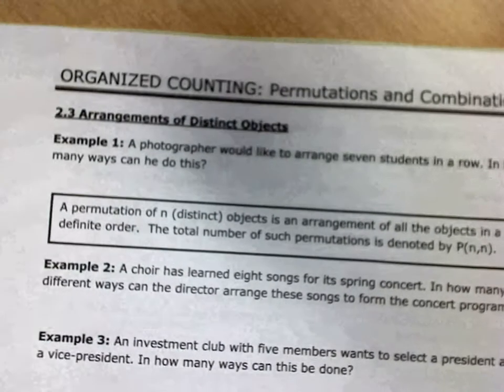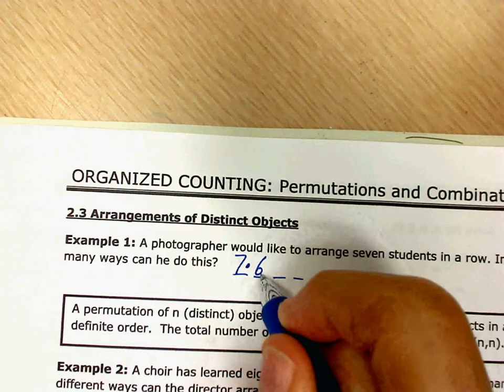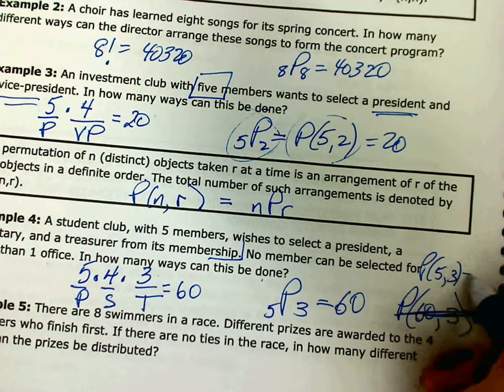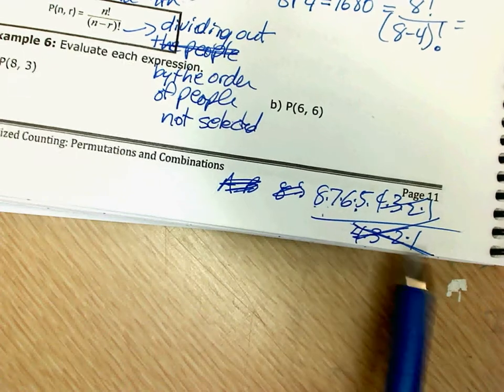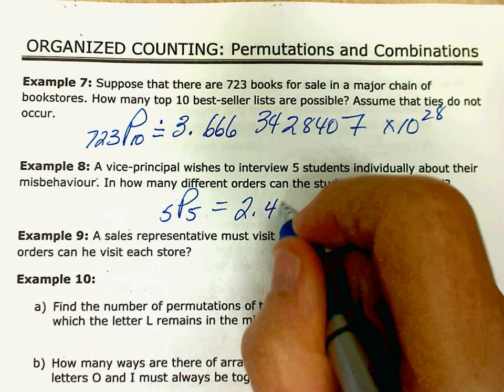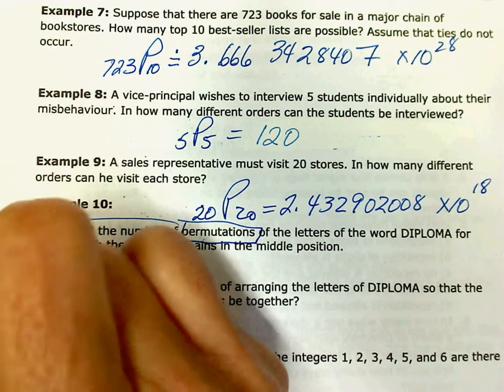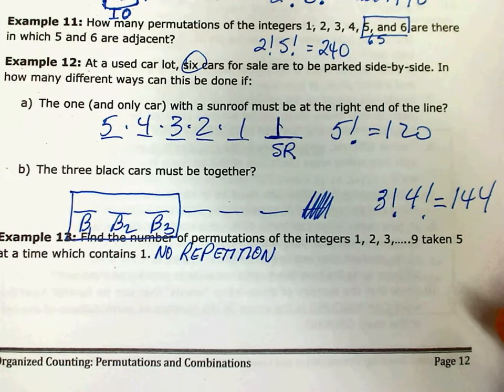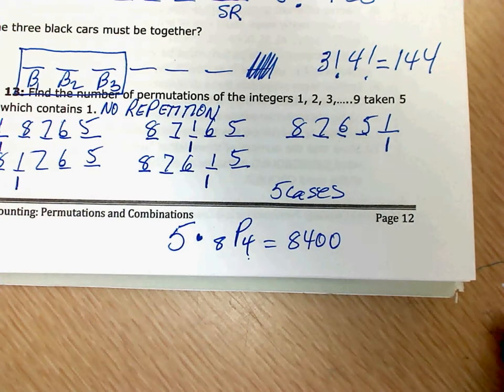Arrangement of Distinct Objects